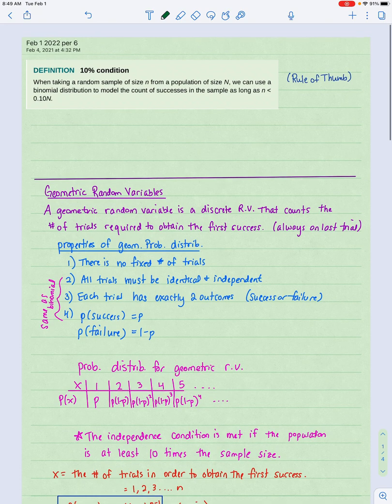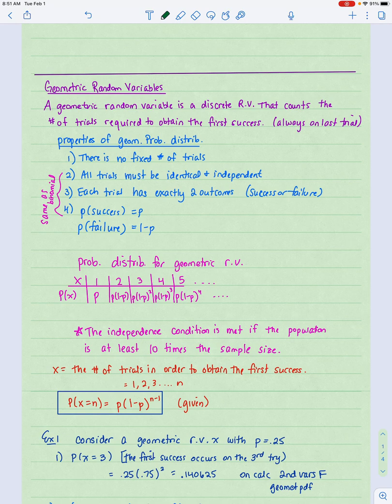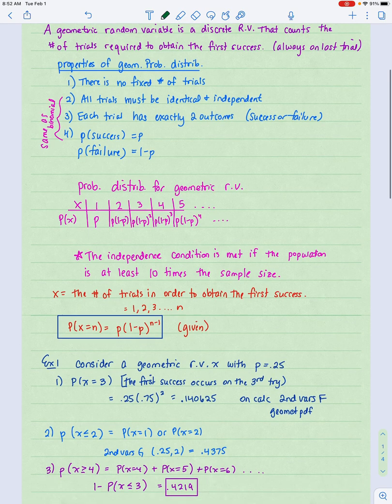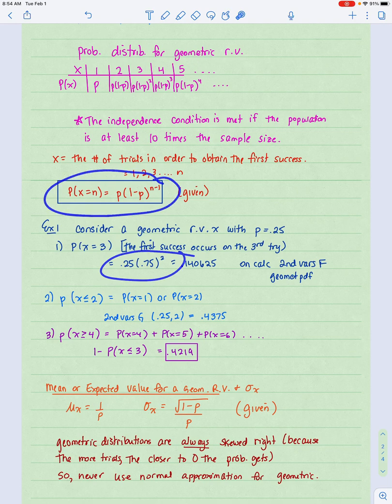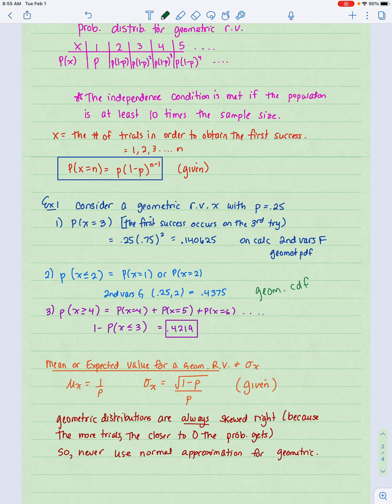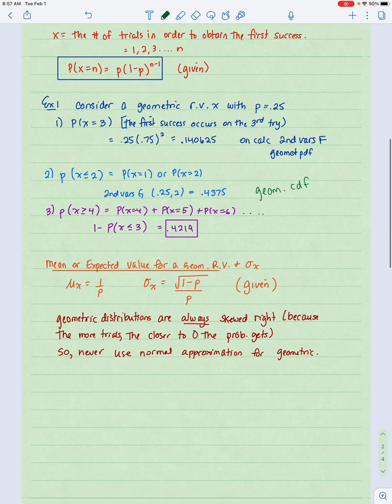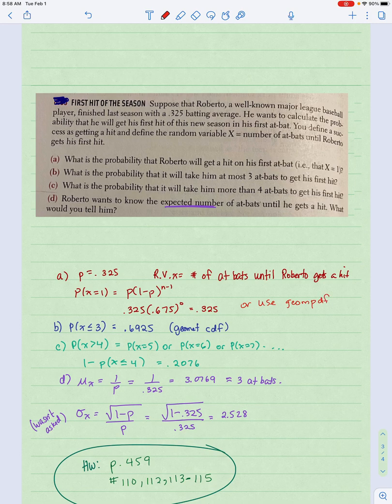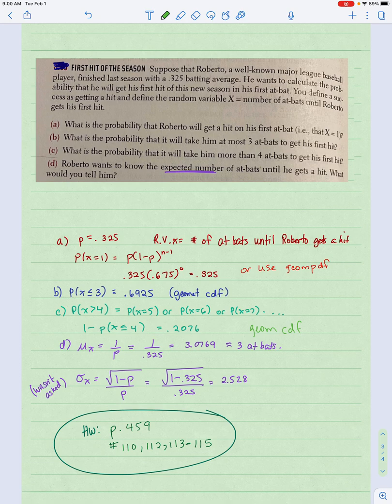Feb 1 per 6 lesson